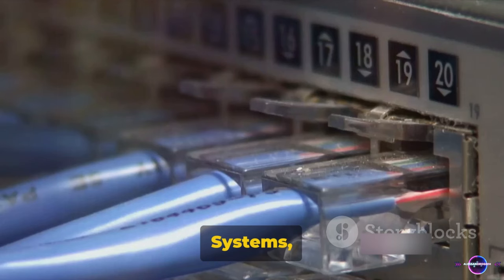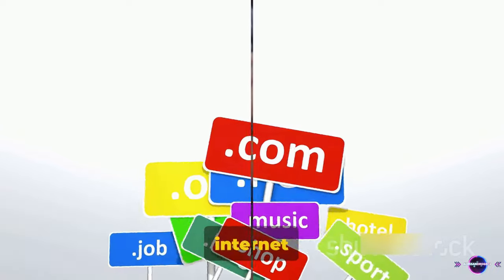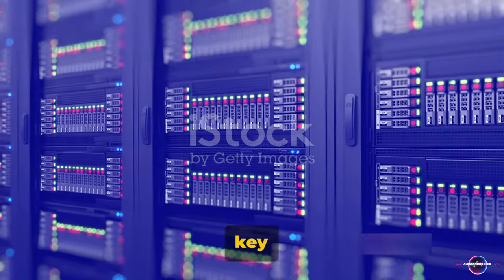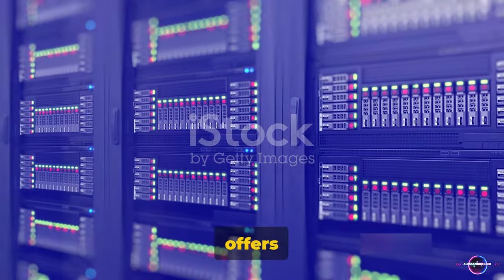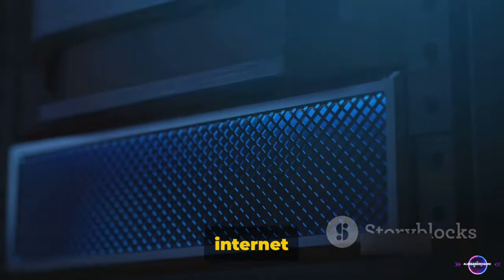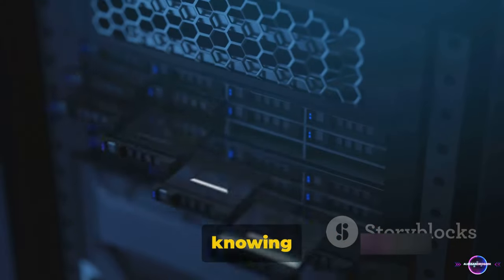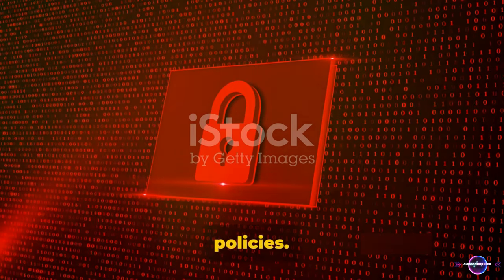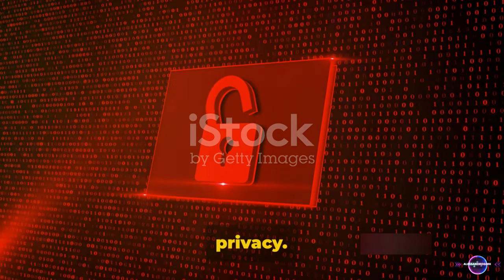Ad-Free Surfing: Top 7 DNS Servers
00:00:00   Introduction
00:00:30   Listing the DNS Servers
00:01:25   Summarizing the Key Points